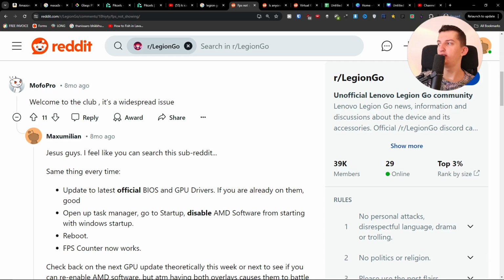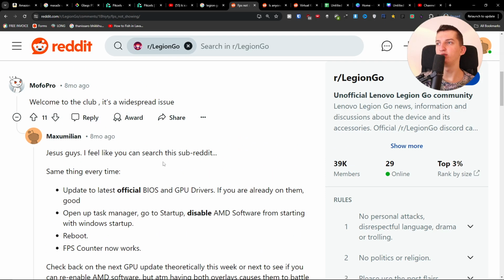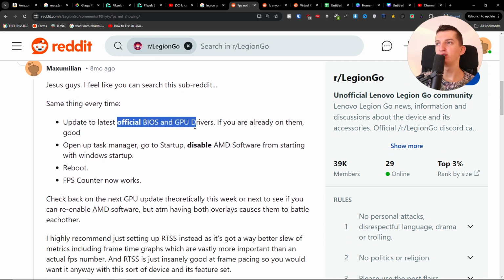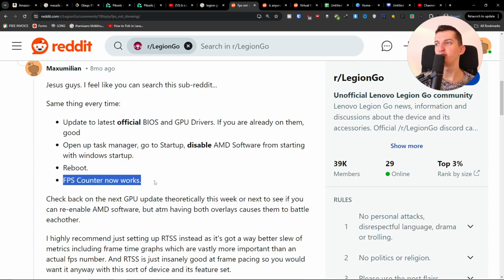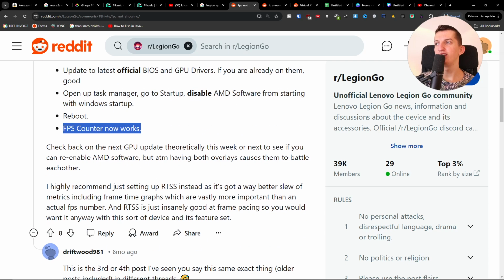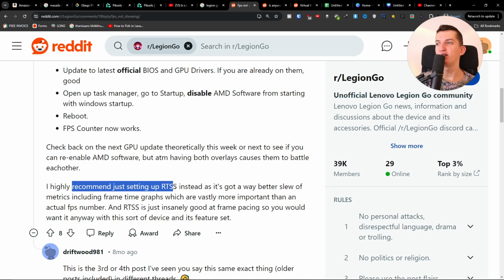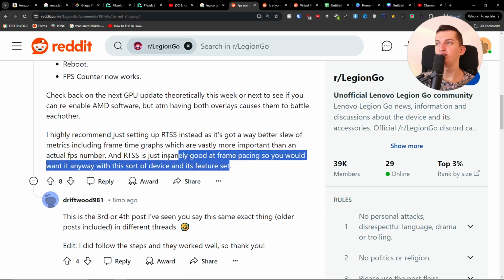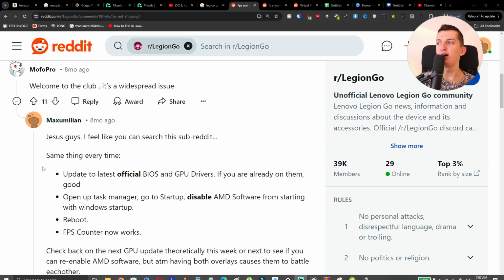Legion Go Not Showing FPS